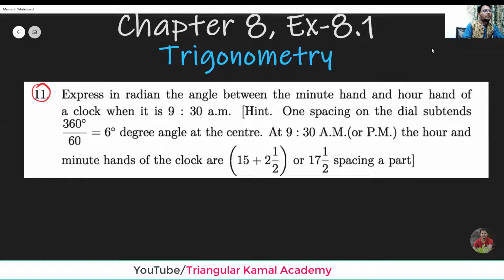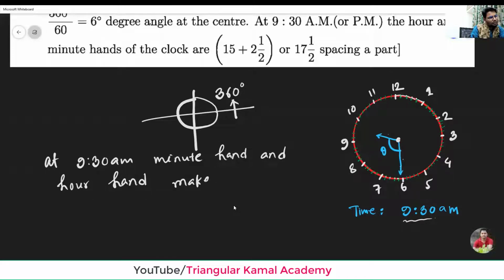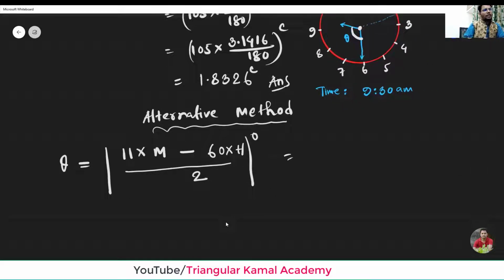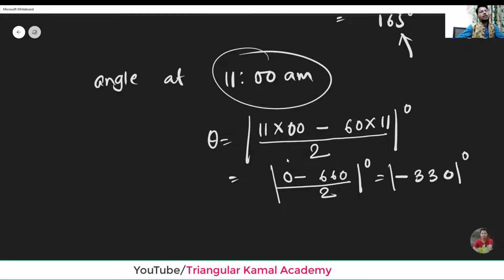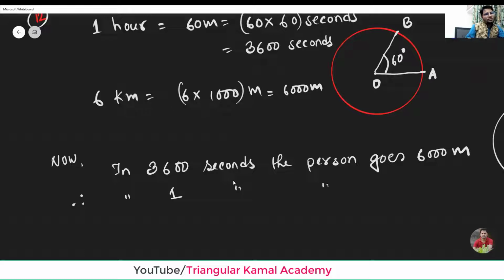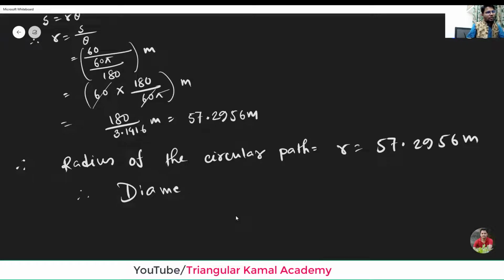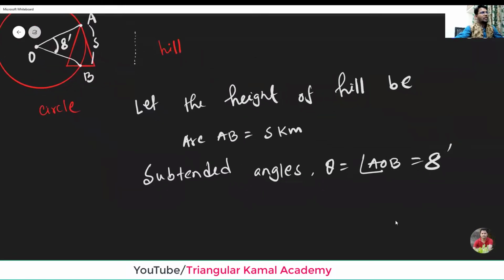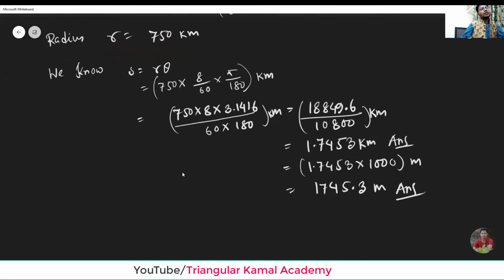Lecture 5, Class 9-10 Higher Math Ex 8.1 (11- end) || Trigonometry || time and angle related math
Time and angle related math
Relation among arc, radius and subtends angle at center.
Chapter -8, Trigonometry, Ex-8.1
Lecture: 5
Topic: ( Circumference and Speed of a wheel, Sexagesimal System, Circulatory System, radian angle) ত্রিকোণমিতি, সেক্সজেসিমাল সিস্টেম, রেডিয়ান কোণ

"My Education My Future, My Knowledge My Power"